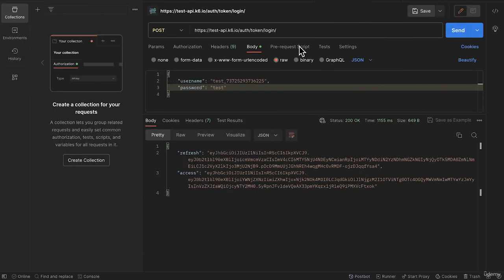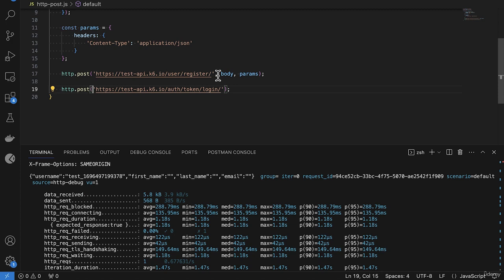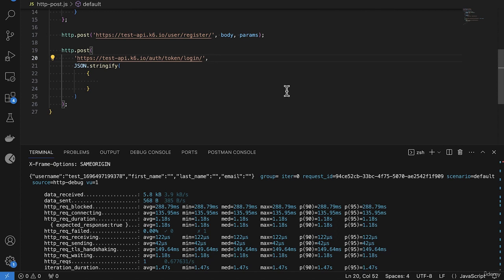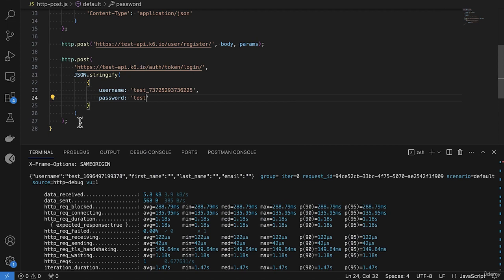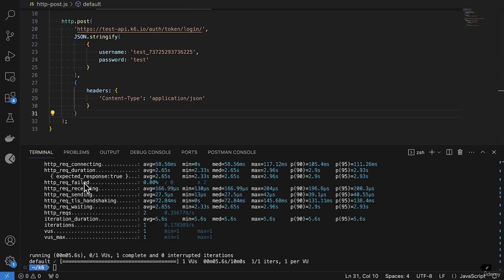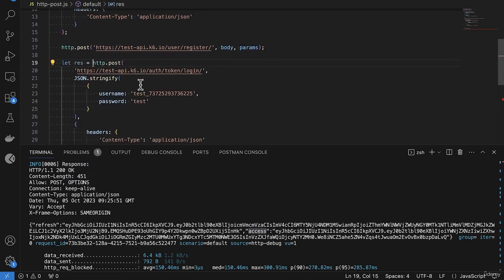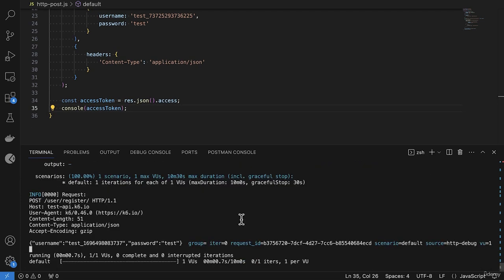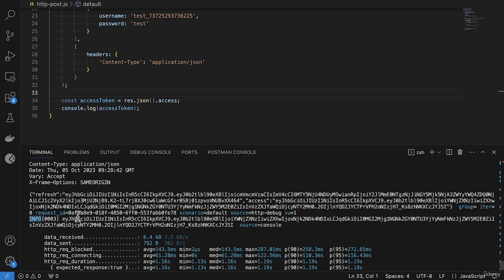013 Assignment Making a POST request Solution